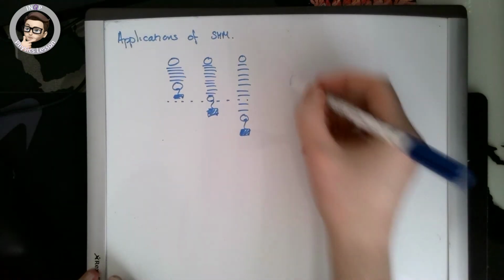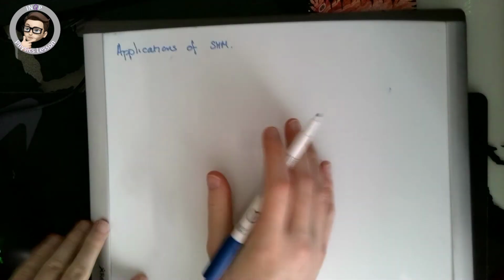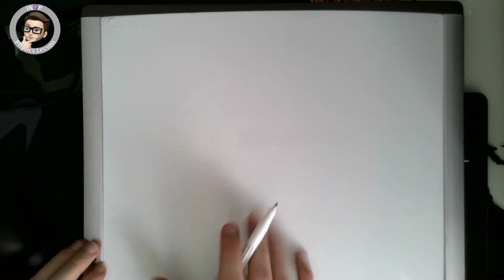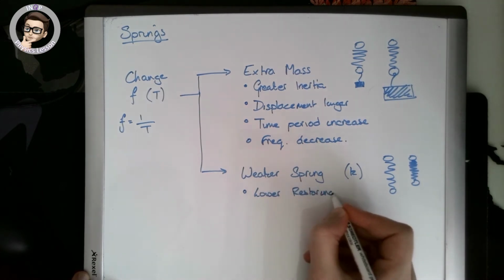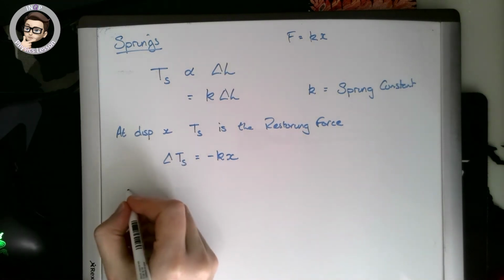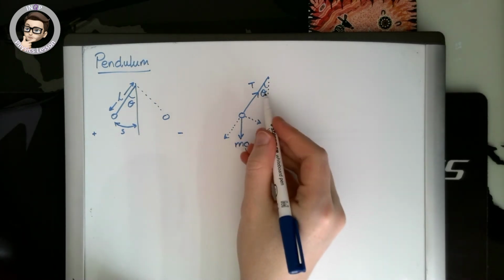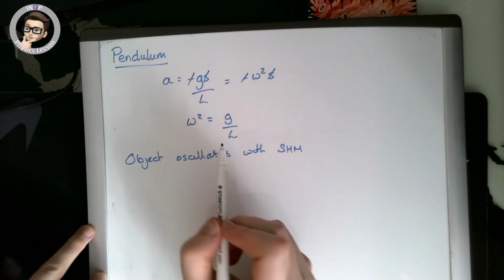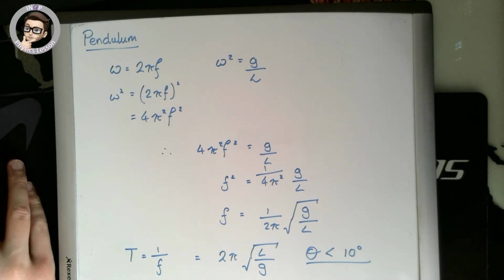Applications of Simple Harmonic Motion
AQA A-Level Physics, Linking SHM with Springs and Pendulums.